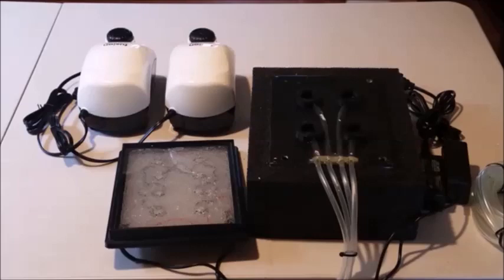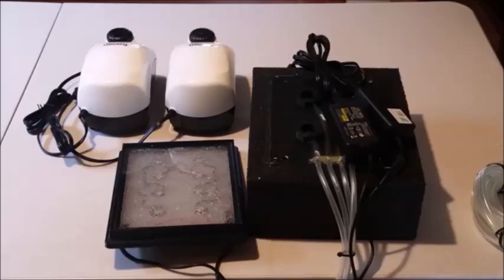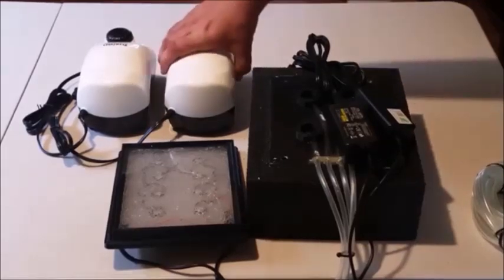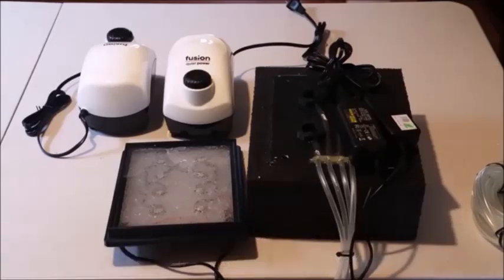SURF4 installation in reef display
One great advantage of our SURF scrubbers® is that they can float at the top of a display. So, whether you have a full sump, or no sump, a SURF can go on top as long as it does not block your lights.  This video shows our SURF4 being installed, but there is also the smaller SURF2 or the larger SURF8.